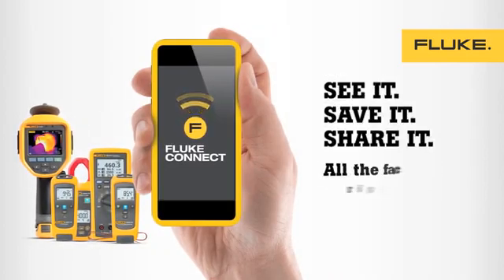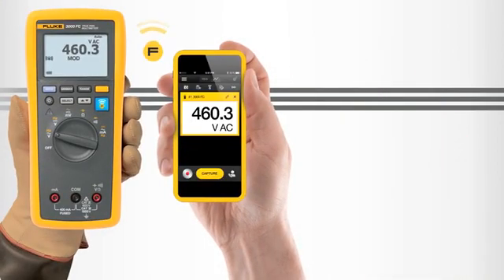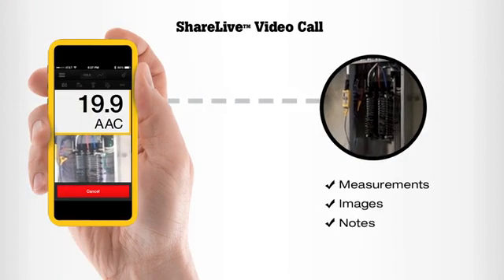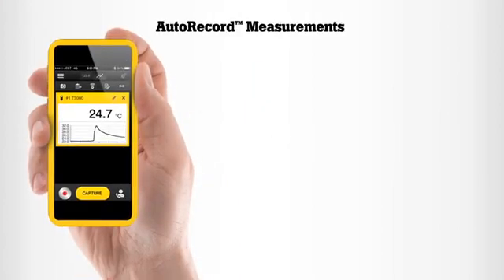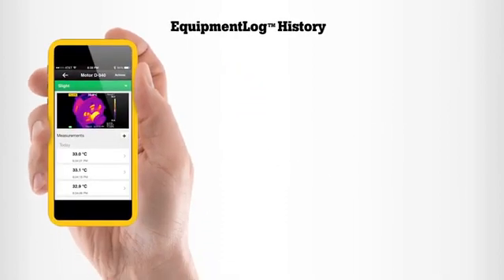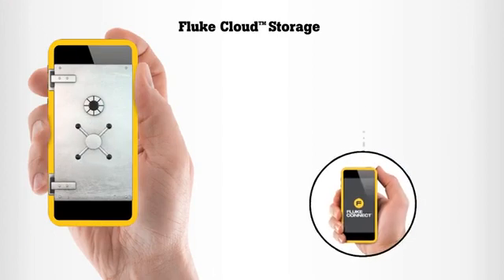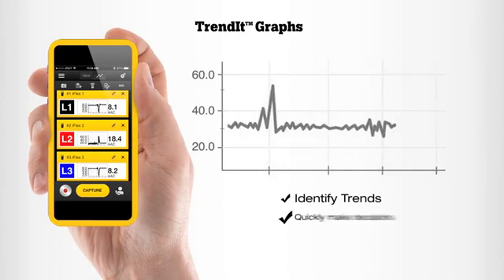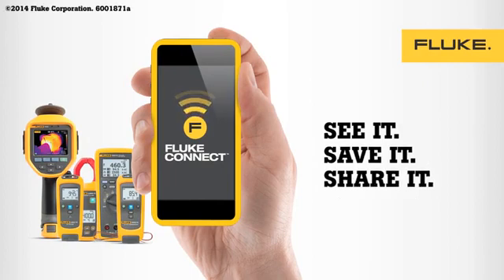Fluke 3000 FC IND Wireless Industrial System Multimeter Reviews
This is the best USB Network Adapters in the marketplace with cheap price that you can easily afford.

Fluke 3000 FC Series Wireless Multimeter with the Fluke Connect app has all the essentials for convenient test and measurement troubleshooting
AC and DC voltage measurements to 1000V
AC and DC current with 0.01 mA resolution
Continuity, resistance, diode test, capacitance and frequency measurements
MIN/MAX Recording
Size:Wireless Industrial System FC
FLK-3000 FC, CAT IV, CAT III, 1, 000 VAC/VDC, Digital True RMS Auto Ranging Manual Ranging Wireless Multimeter
Fluke 3000 FC IND Wireless Industrial System Multimeter